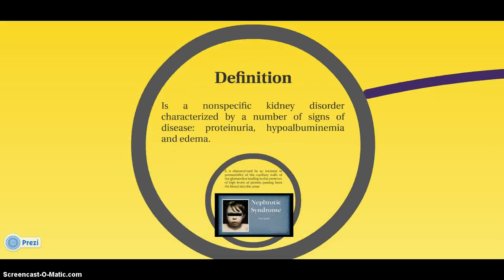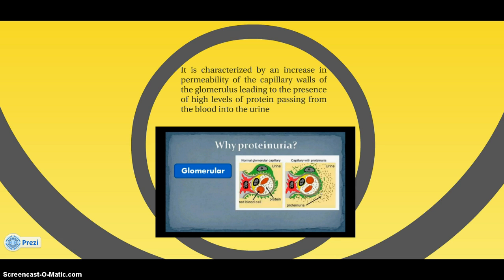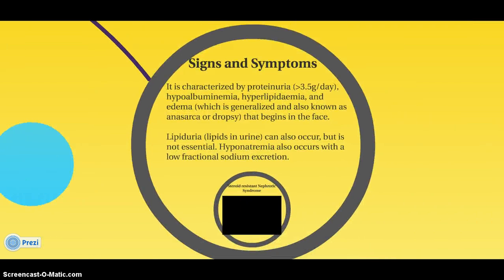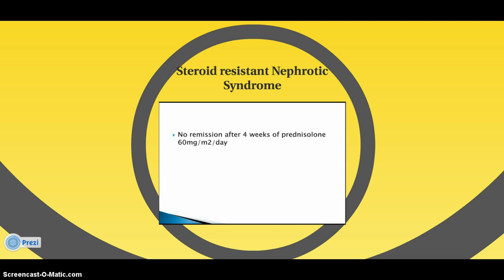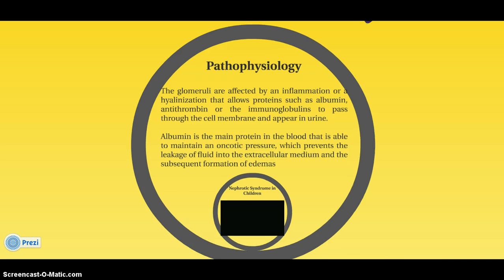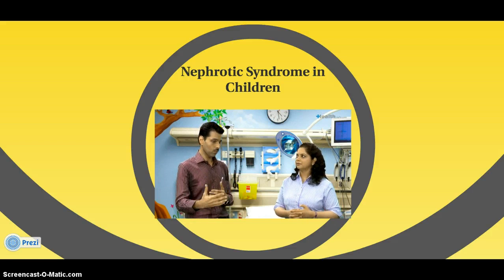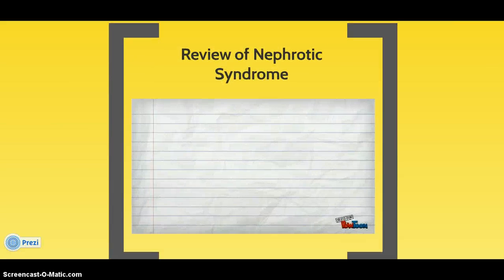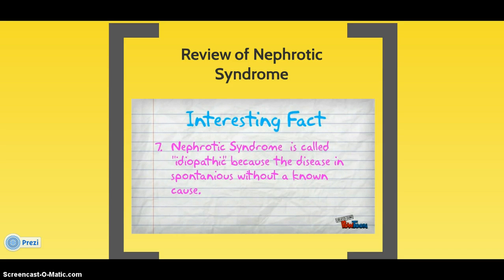NEPHROTIC SYNDROME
KARLA CALDERON QUINTO CICLO C